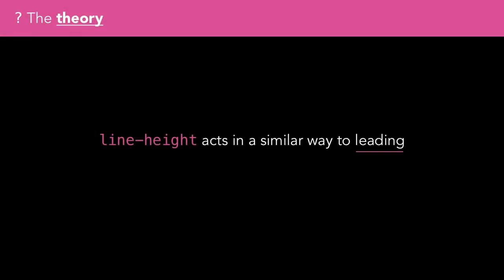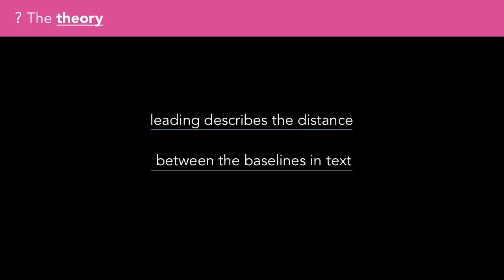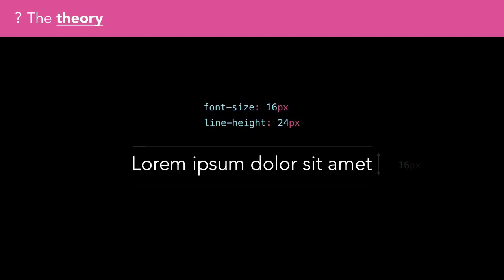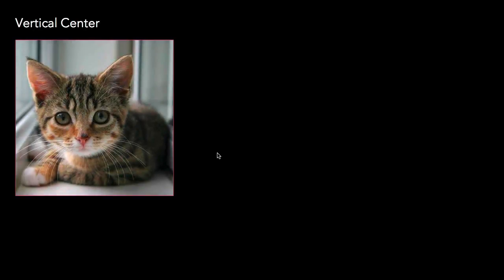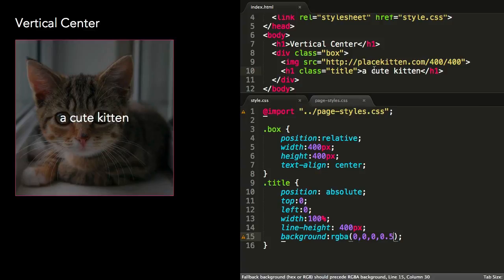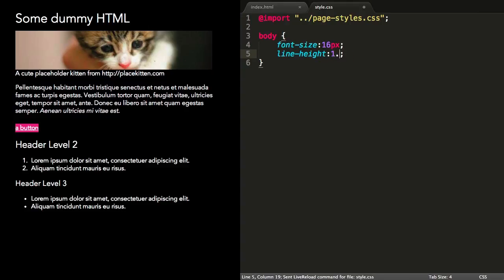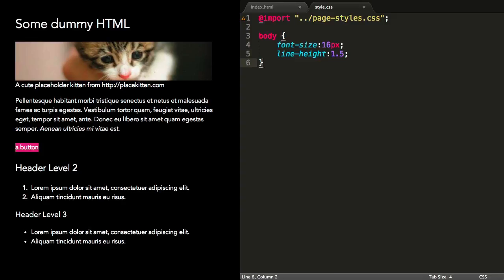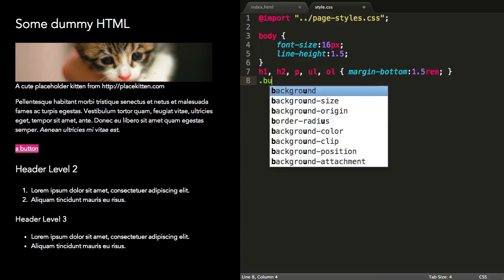CSS - The CSS line height Property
L is for Line-height

In this episode, we’ll be learning about the various uses of line-height, particularly the difference between the CSS value and leading. line-height is a common value used for vertical alignment, which we’ll be showing you in this screencast as well. Furthermore, I’ll be teaching you how to use the value of line-height to set up site-wide default spacing.